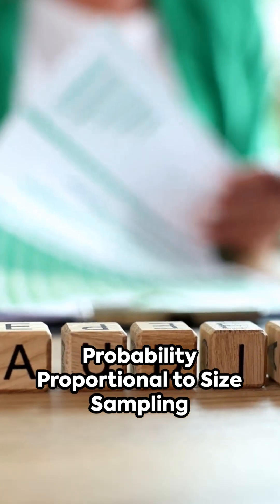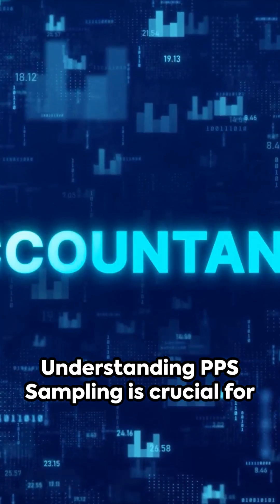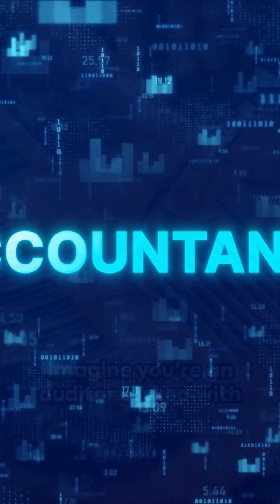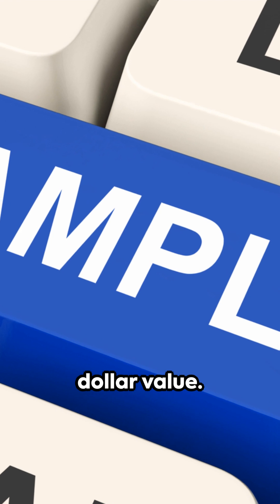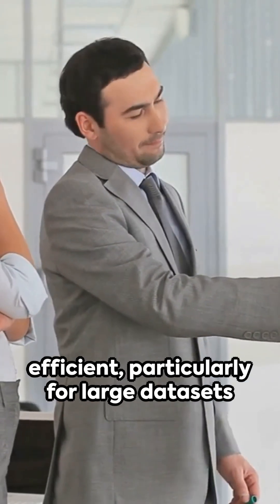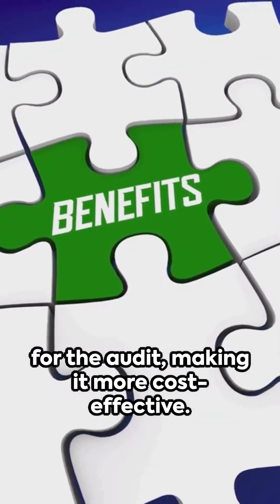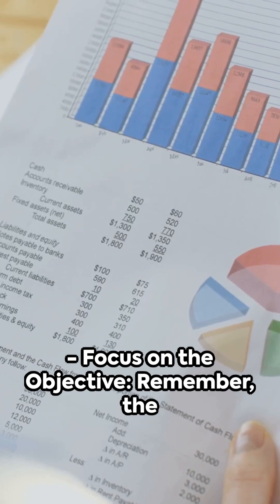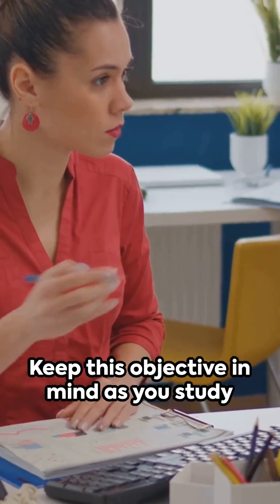Probability Proportional to Size Sampling: A Must-Know Technique for Auditors!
Unlock the secrets of Probability Proportional to Size (PPS) Sampling with our latest video tailored for Certified Internal Auditor (CIA) Part 2 candidates! Dive into this essential audit sampling technique that ensures efficient and effective audit processes. Mastering PPS Sampling is crucial for acing your CIA Part 2 exam and becoming a proficient internal auditor.

Ready to excel in your CIA journey? Get your hands on the CIA Part 2 Study Materials 2024 from Zain Academy. Our comprehensive study materials are designed to help you understand complex concepts with ease, ensuring you're fully prepared for exam day.